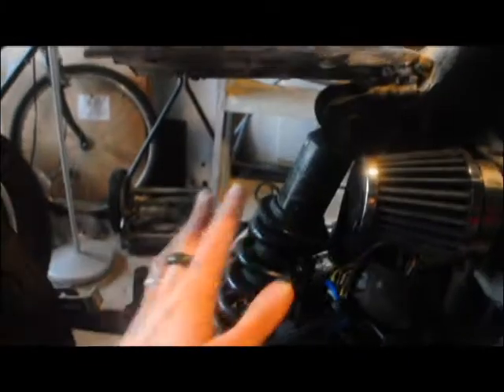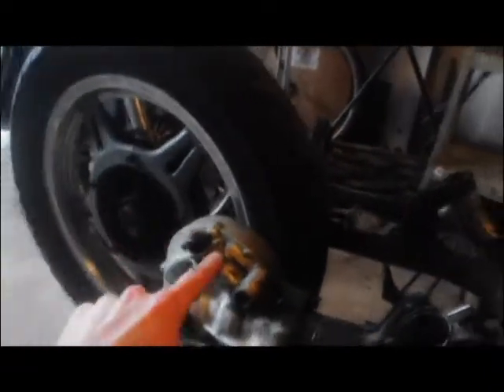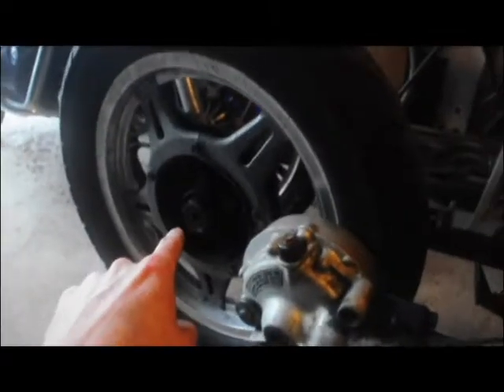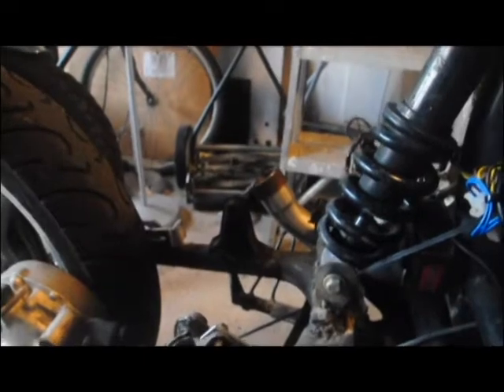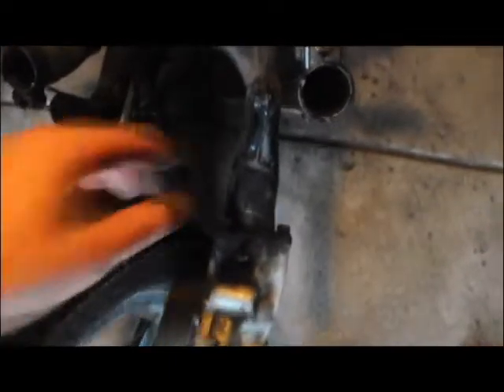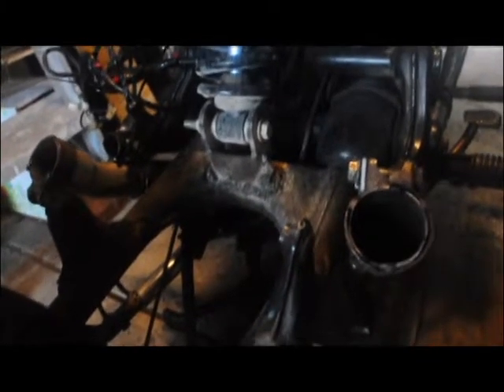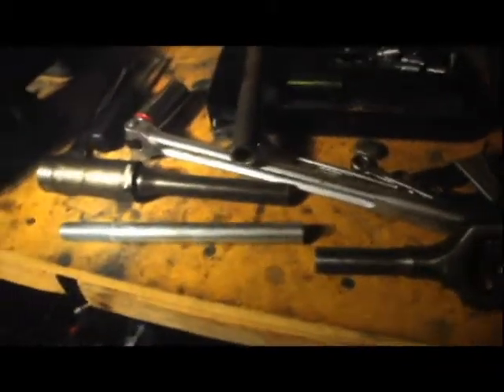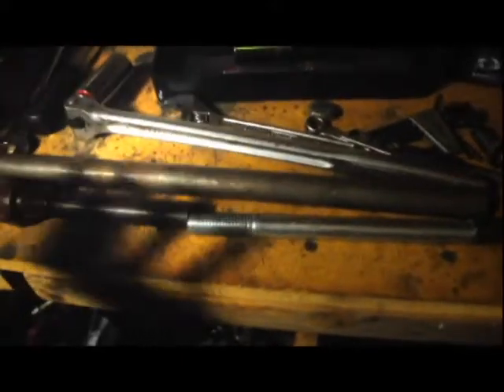episode 9.111 cx500 chopper project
Here I explain how to cut and weld the driveshaft of the cx500.